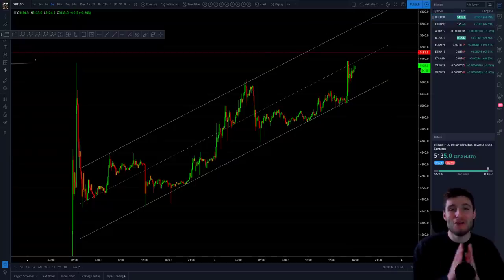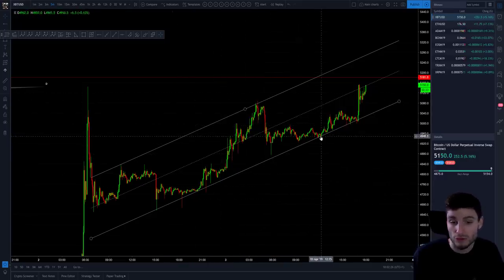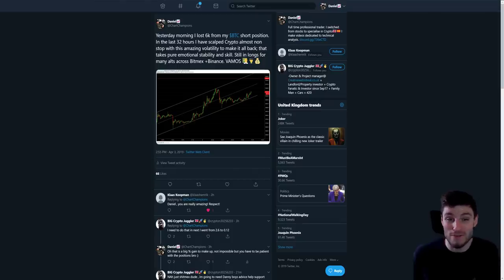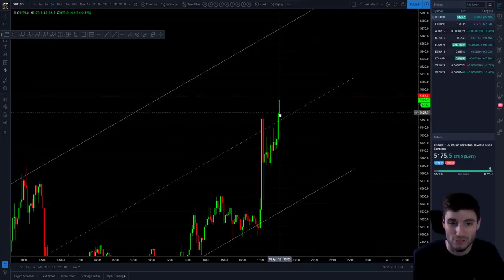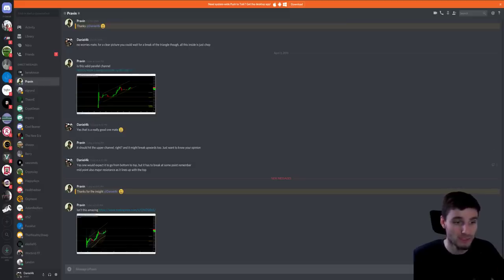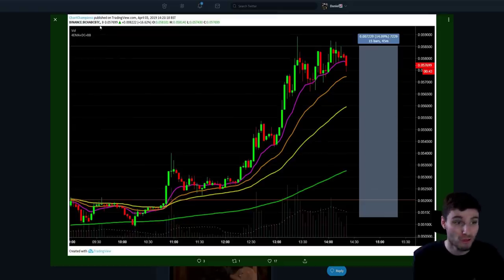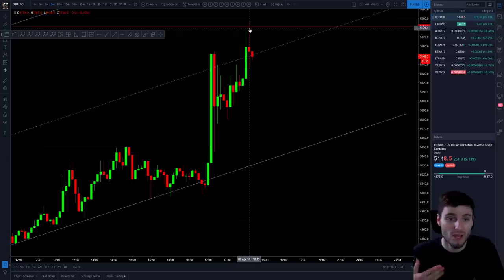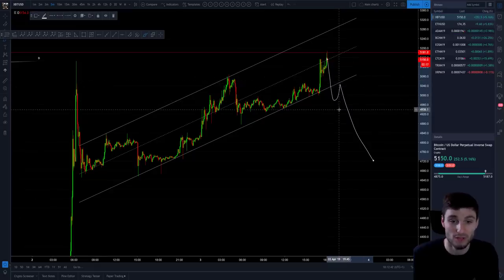BTC - Bitcoin Technical Analysis. The best trading channel.